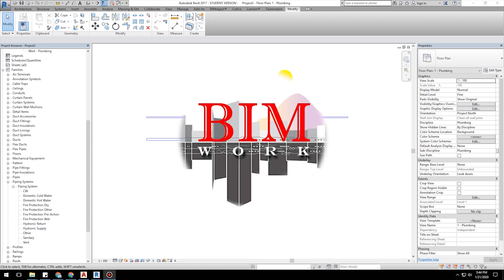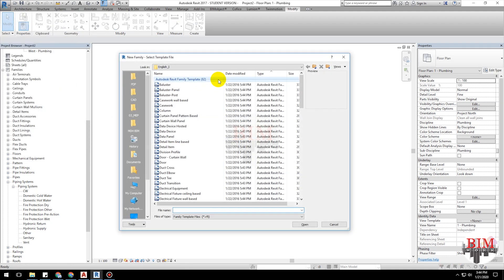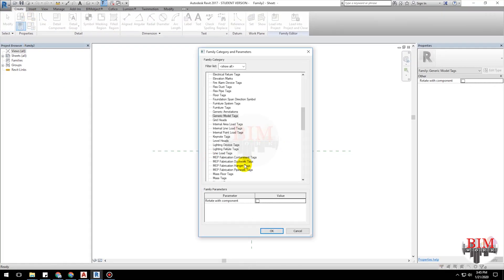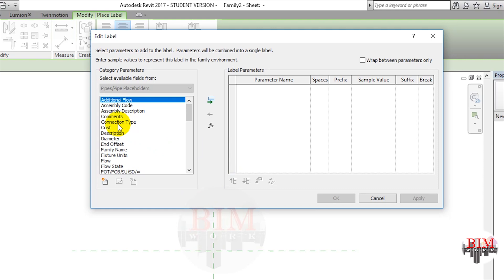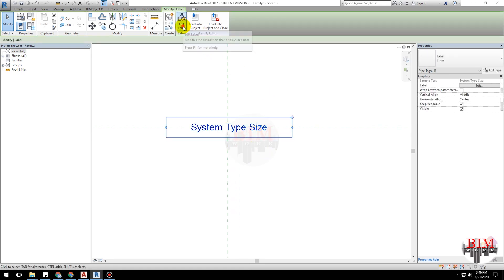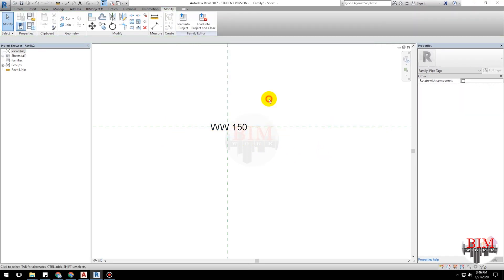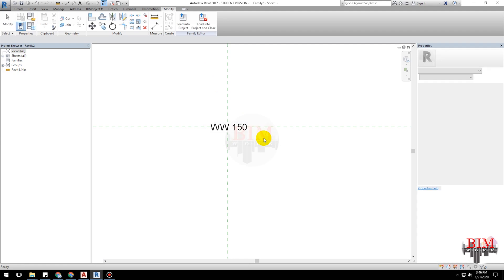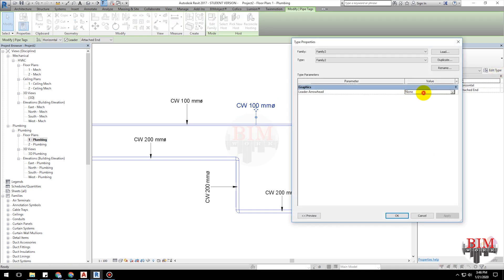Lesson 13 - Create a Custom Pipe Tag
The purpose of this YouTube Channel is to develop a new generation with BIM (Building Information Modeling)